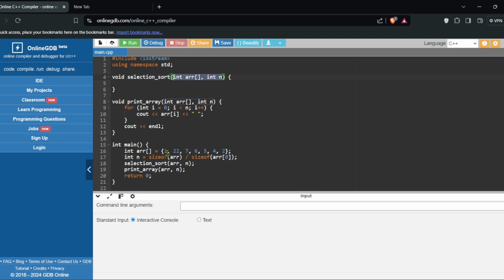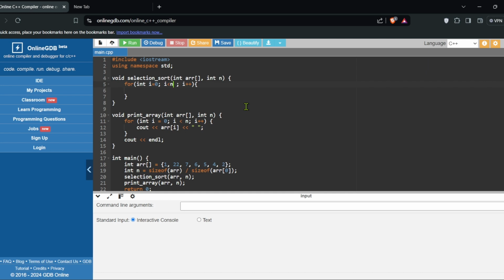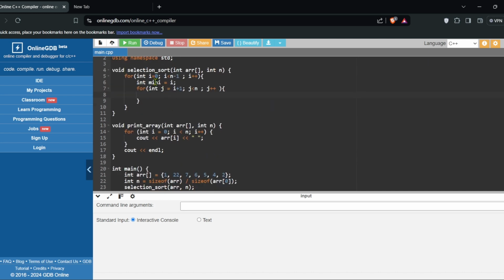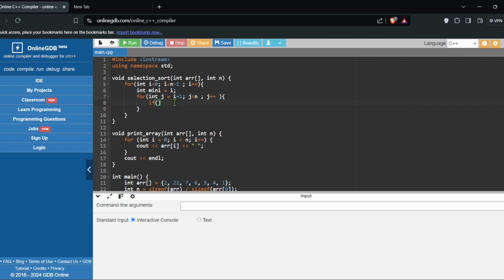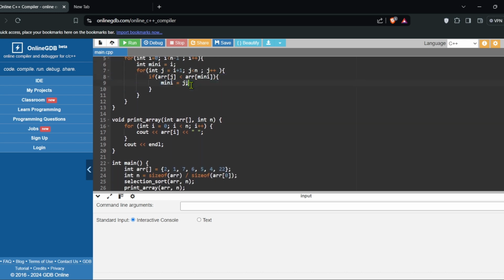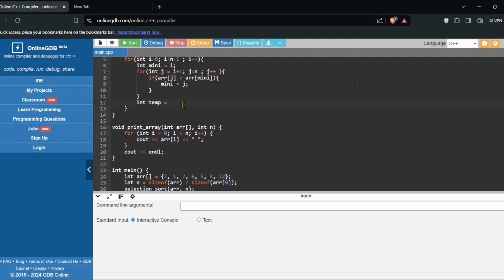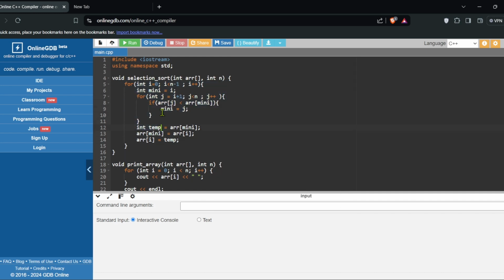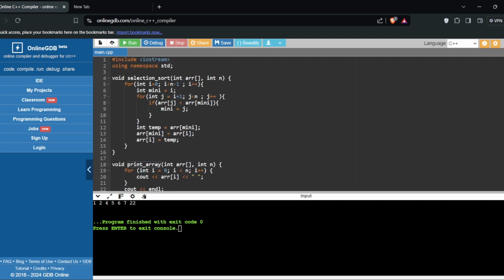Selection Sort Algorithm | C++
Title: Understanding Selection Sort Algorithm in C++ | Step-by-Step Guide

Description:

In this video, we'll dive into the Selection Sort algorithm using C++. This tutorial is perfect for anyone looking to understand the basics of sorting algorithms and how to implement them in C++.

What You'll Learn:

The fundamental concept of the Selection Sort algorithm.
How to implement Selection Sort in C++.
Step-by-step explanation of the code with detailed comments.
Best practices for optimizing your sorting algorithm.

Happy coding!